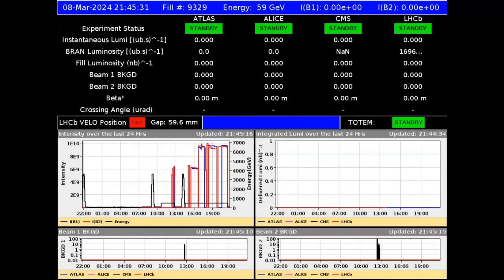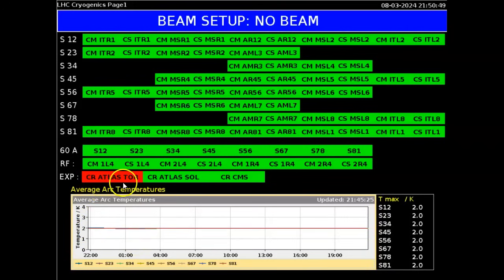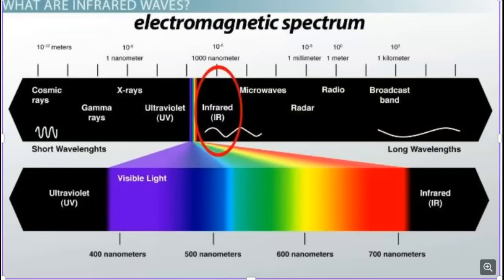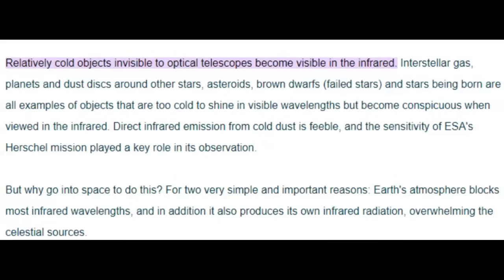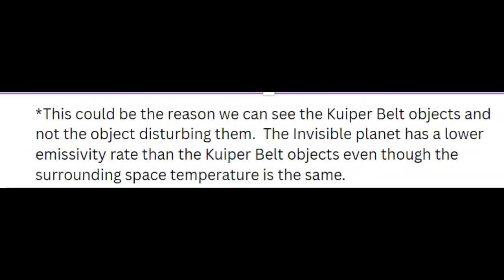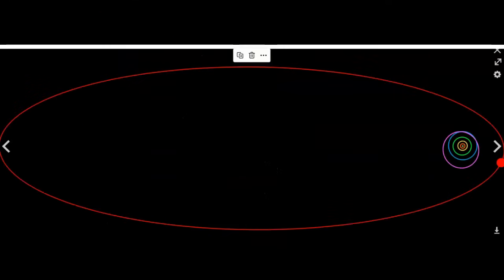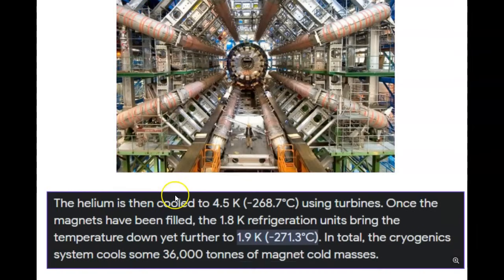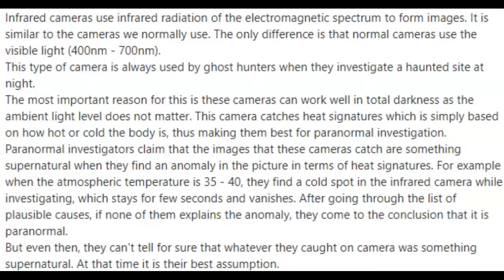The Invisble Planet/CERN Cranks Back Up.